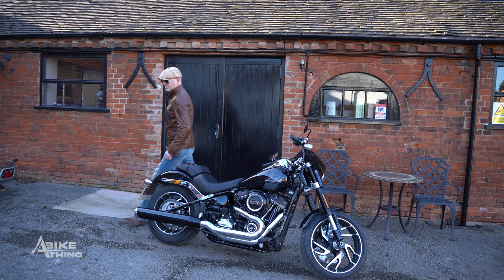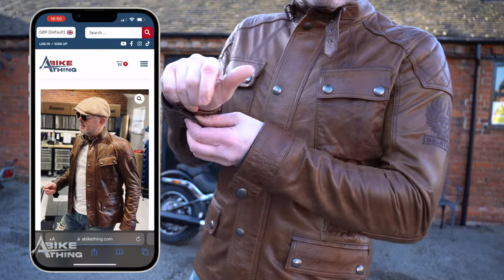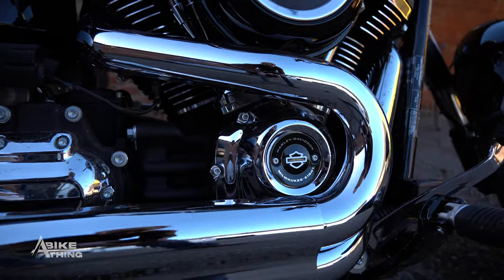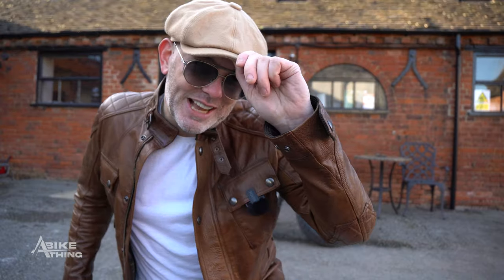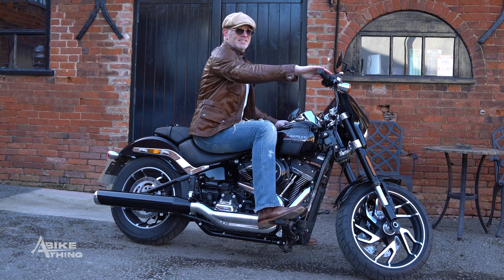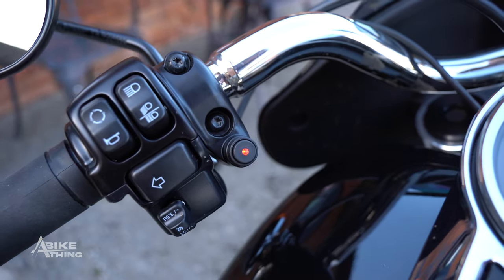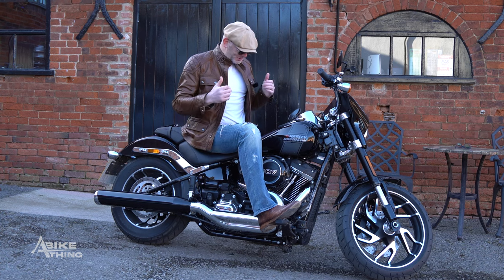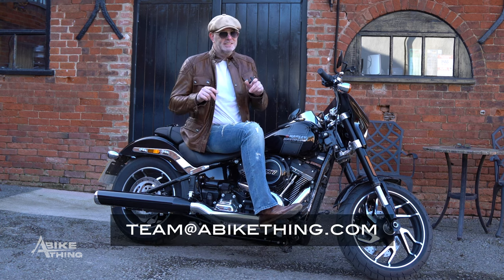Belstaff Turner Jacket / Harley Davidson Sport Glide / Jekill & Hyde One Big Shot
Apologies for the quick down and dirty edit. We wanted to get Carols new sportglide show-cased with her new jekillandhydeexhaust and then this stunning Belstaff Motorcycle Jacket landed in my arms in the same week and we have a recipe for some content. Who's had their eye on one of these iconic jackets and maybe now this is the opportunity to finally own one.

Sony a6400
Iphone13 ProMax

BMW R1300GS Trophy (2024)
BMW M1000R (2023)
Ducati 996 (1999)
Husqvarna 250FE (2023)